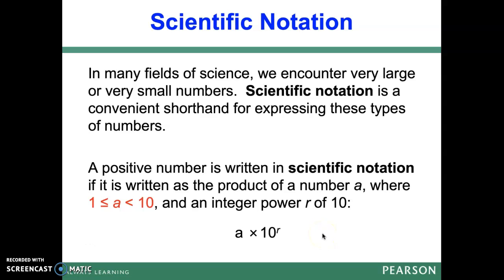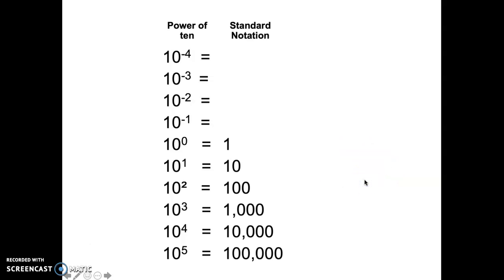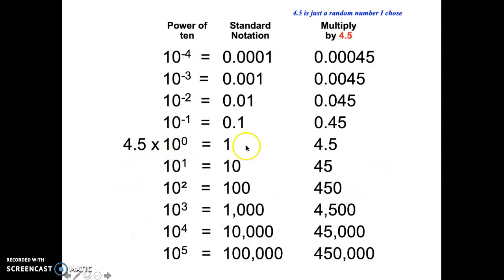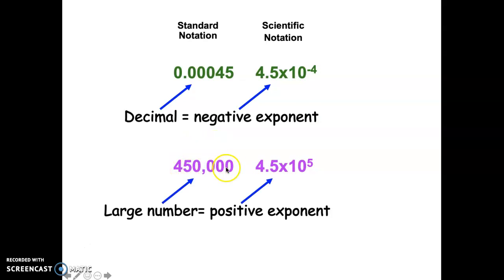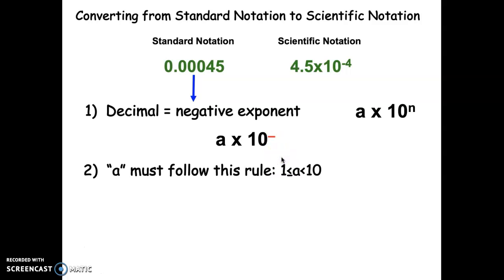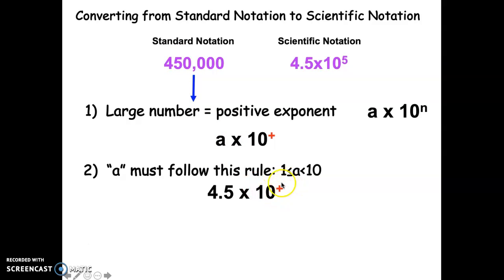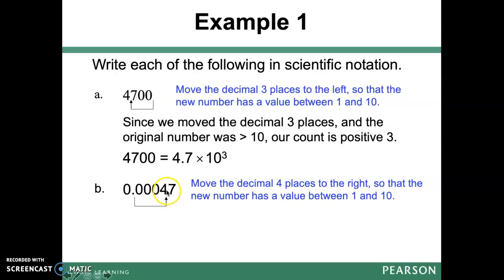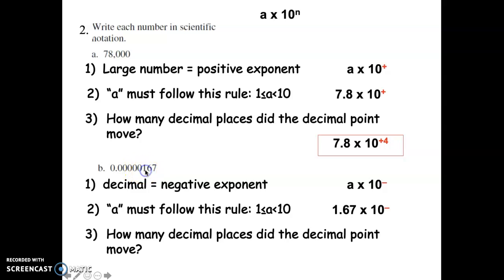CPM3 Mod2 L5 Part 3 Negative Exponents Sci Not 12.5